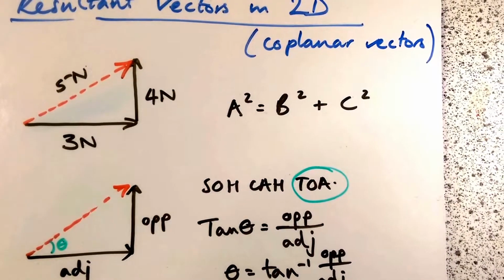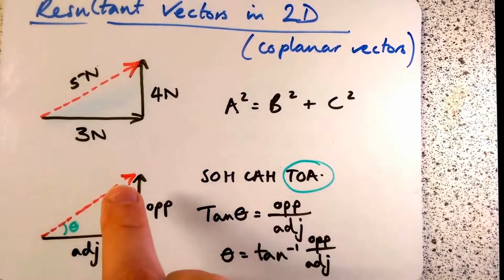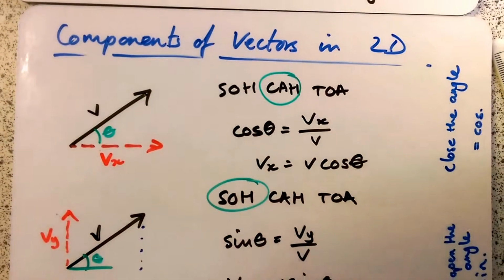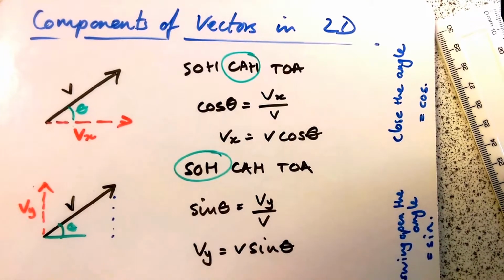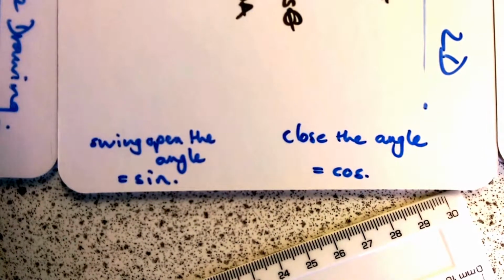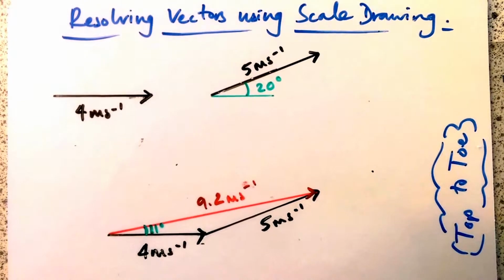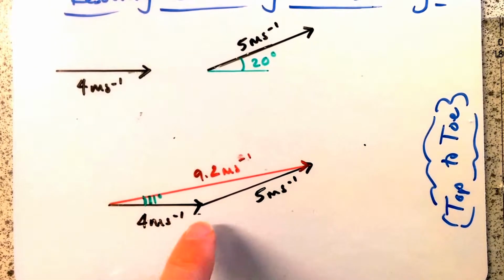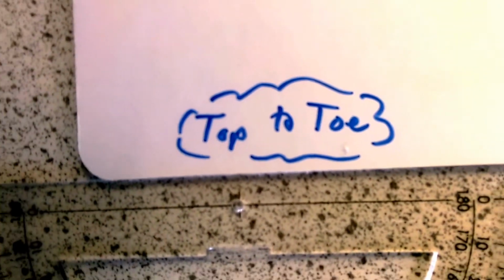Vectors in 2D (coplanar vectors) - A Level Physics Revision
How to work with vectors in two dimensions.  Calculating resultant vectors using trigonometry and pythagoras' theorem, resolving vectors into x and y dimension and also working with vectors using scale drawing.